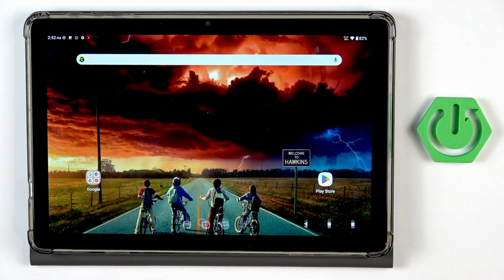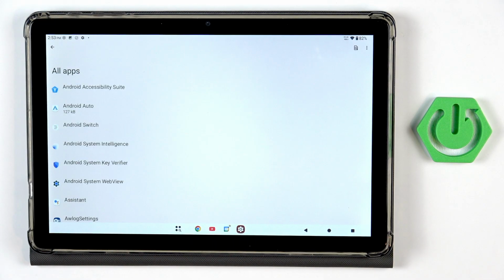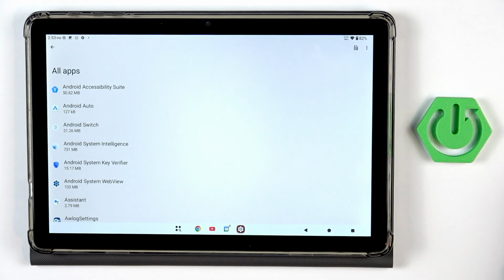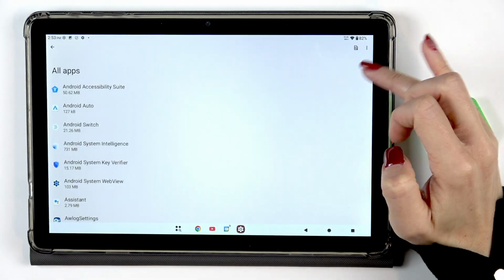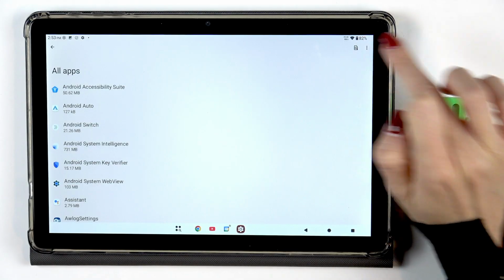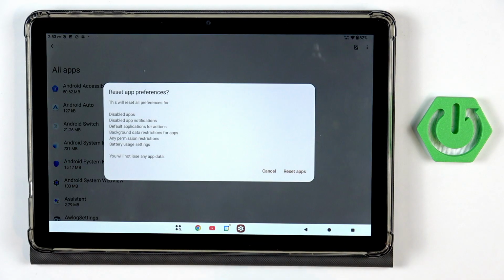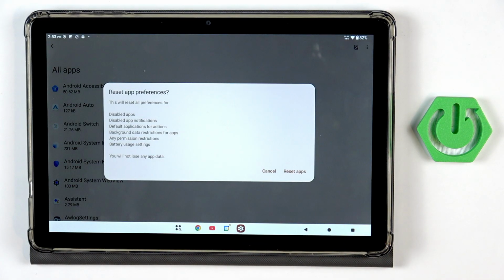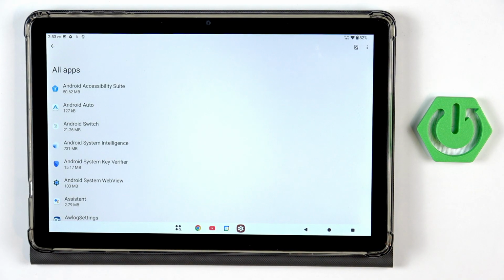KODAK K10 – How to Reset App Preferences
In this short video we show how to reset app preferences on the KODAK K10. You will learn step-by-step where to find the option: open Settings, go to Apps, tap See all apps, open the three-dot menu and choose Reset app preferences. This action restores default app behavior by re-enabling disabled apps, restoring app notifications, clearing default app choices, removing background data restrictions and permission limits. It does not delete your personal files or uninstall apps. Follow along to quickly fix app defaults and permission problems on your KODAK K10.

How to reset app preferences on KODAK K10?
How to restore default apps on KODAK K10?
How to re-enable disabled apps on KODAK K10?

0:00 Intro
0:05 Open Settings and select Apps
0:14 Tap See all apps to list every app
0:24 Open the three-dot menu (More) and choose Reset app preferences
0:50 Confirm the reset and what settings change
1:04 Done — tips and outro